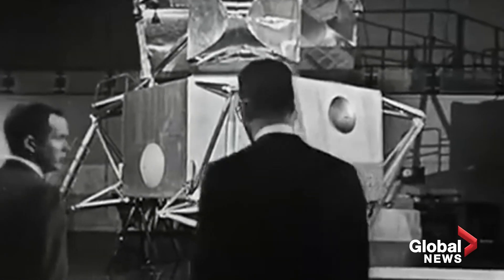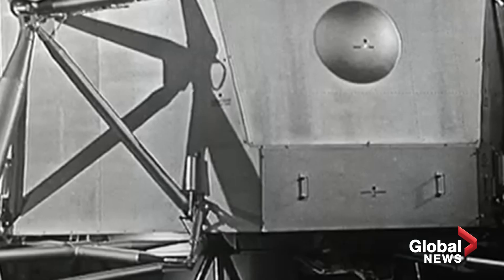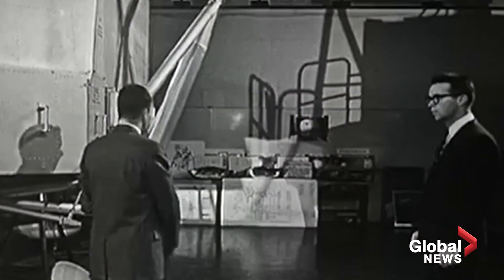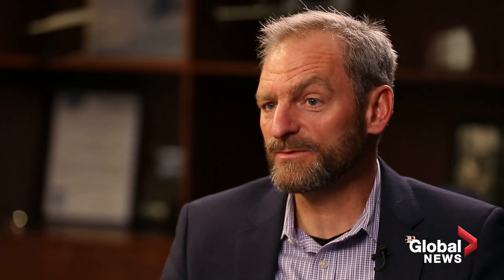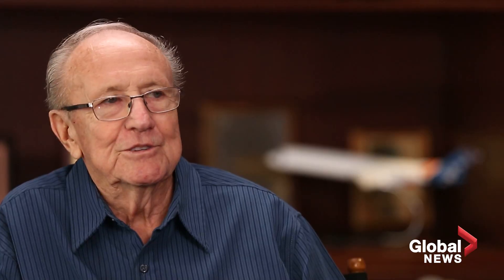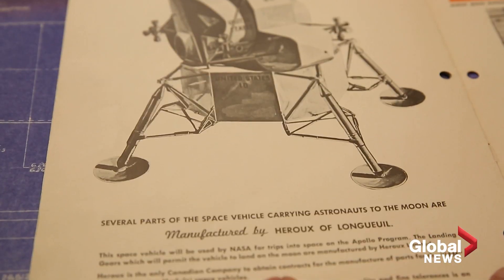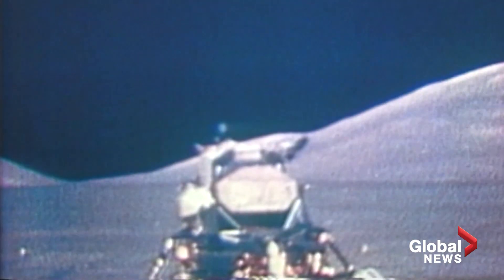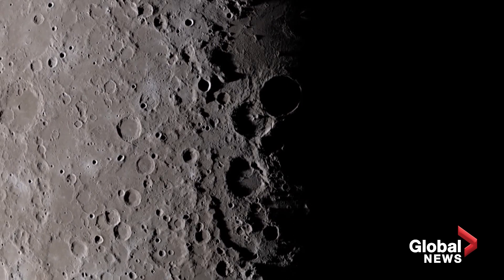Apollo Lunar lander's legs were built in Quebec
Canadian company Heroux-Devtek, based in Longueuil QC, built the legs of NASA’s lunar landing module. The legs touched down on the surface of the moon 50 years ago this July 22nd. Mike Armstrong reports.